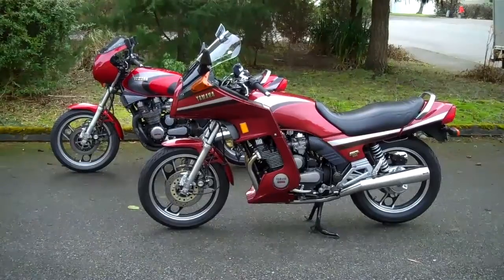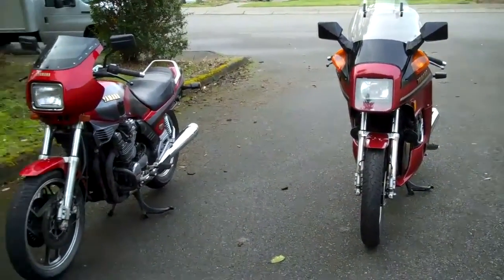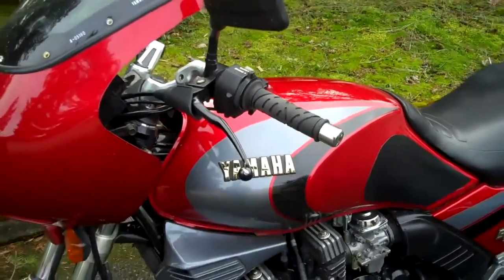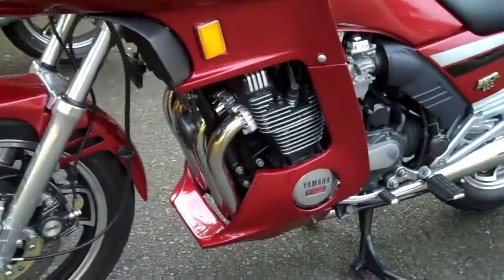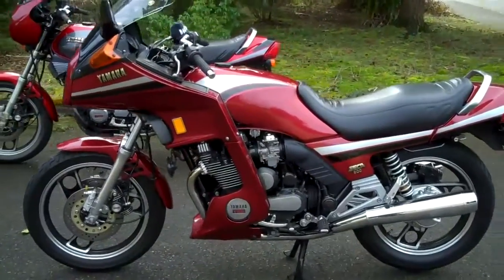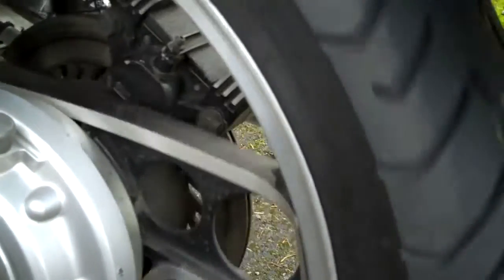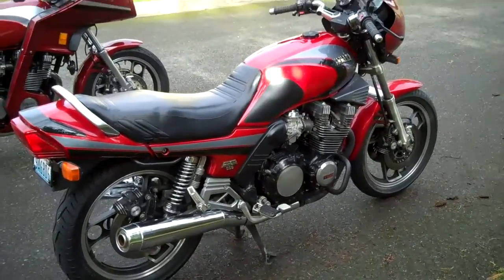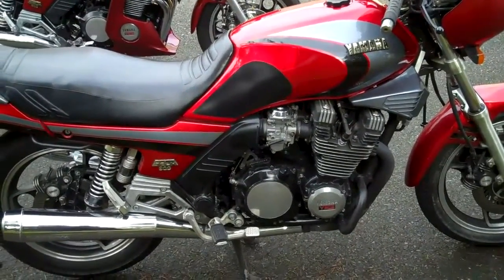Modified motorcycle-Yamaha XJ900-modified with XJ650 motorcycle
This video show the difference between the stock 1983 Yamaha XJ900 Seca and the one I modified to accept the fairing from a 1982 Yamaha XJ650 Turbo Seca. The stock 83 came with the ugly bikini fairing and I wanted the wind protection offered by the full sport touring fairing of the 82 Turbo. I modified the 900 frame to accept the 650 fairing. The newly modified XJ900 was given the new name of "Standard Sport Touring," or SST. This was about a two year build and modification project. Almost everything on the SST was rebuilt, painted, upgraded, or polished. The engine is bone stock and returns about 58mpg with the turbo fairing - amazing!